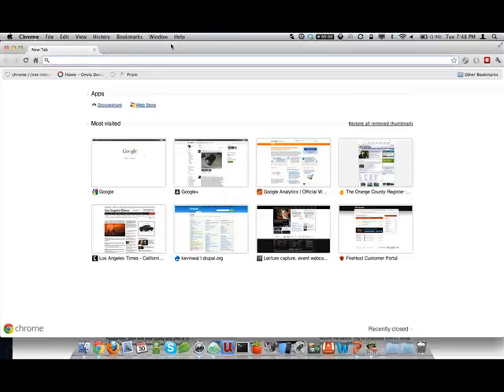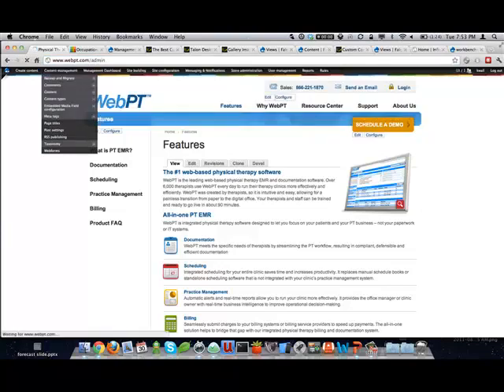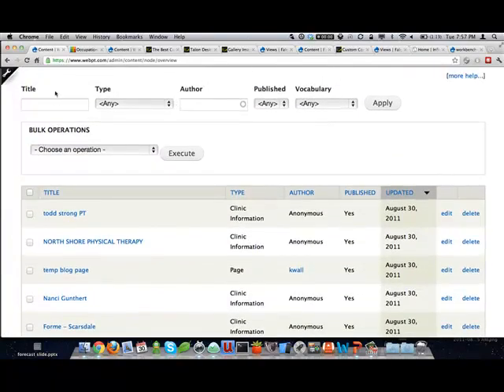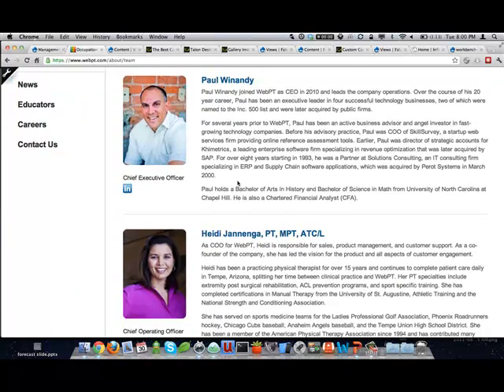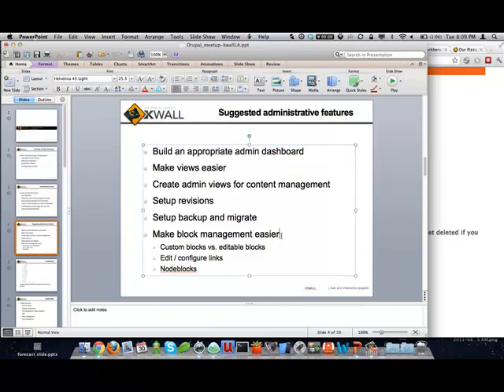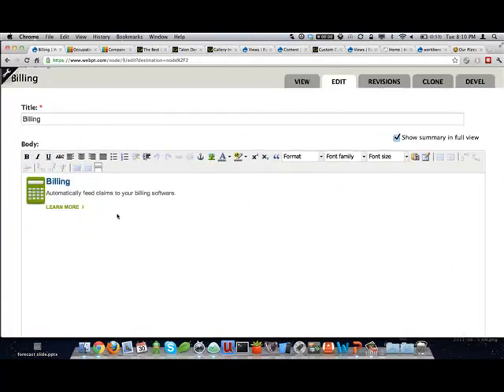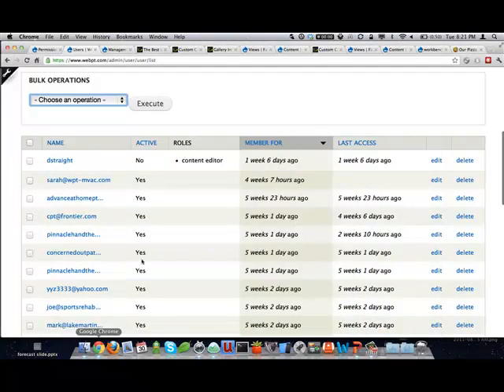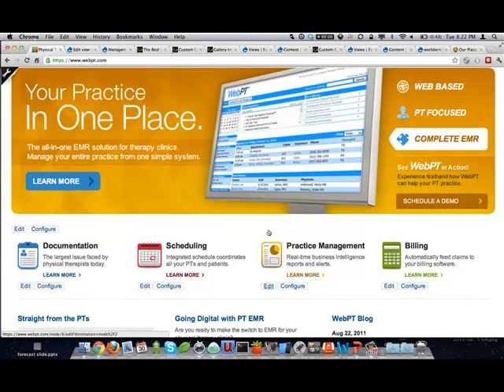Drupal Meetup LA 8/30/2011